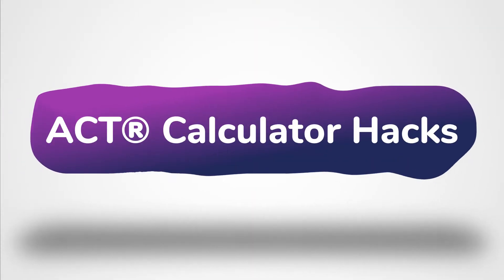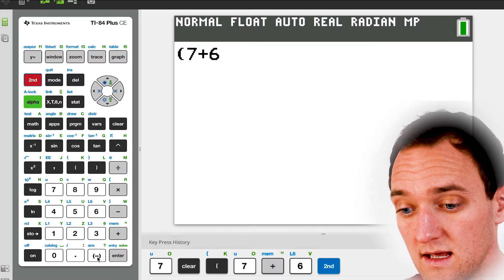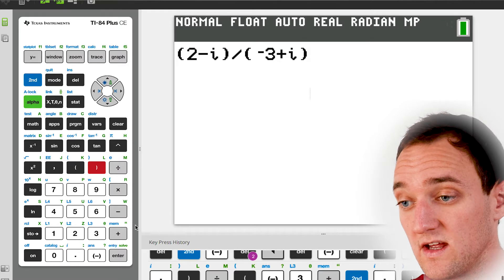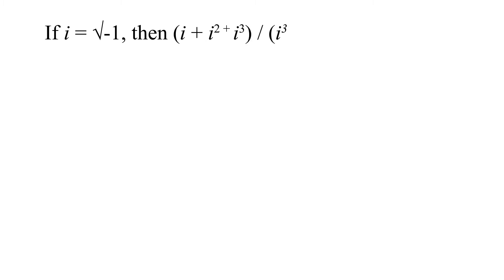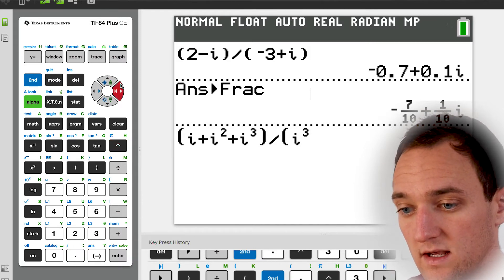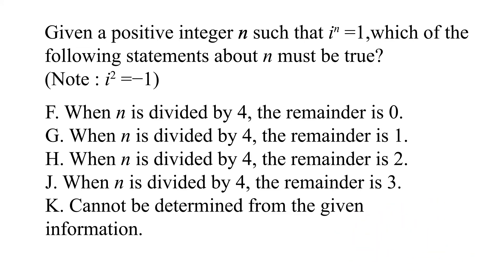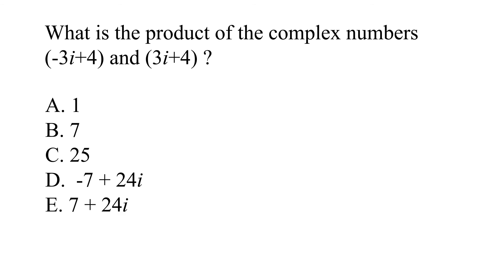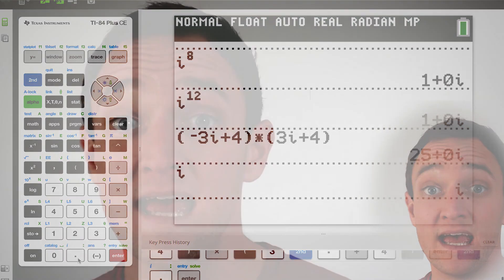ACT Calculator Hacks | Imaginary Numbers Made Easy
Working with imaginary numbers on the ACT is easy if you use your calculator! I’m so excited to show you how to use your TI-83, TI-84, or TI-89 calculator to make some of the hardest ACT math questions ABSURDLY EASY!

If you like this video feel free to join our online ACT Course

Just a quick reminder, when the ACT says “Imaginary Numbers”, “Complex Numbers”, i² = -1, or i = √-1, you know they are about to give you an “imaginary numbers question”. You can always use “SECOND” then “PERIOD” to get the “i” symbol and work with it!

Want help on the ACT for Free?